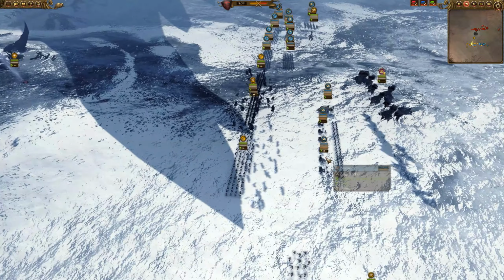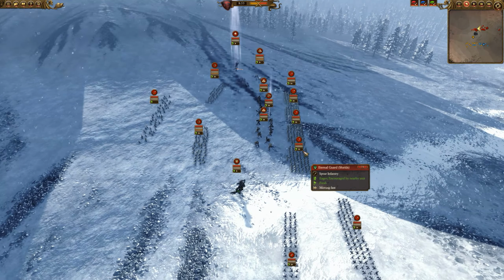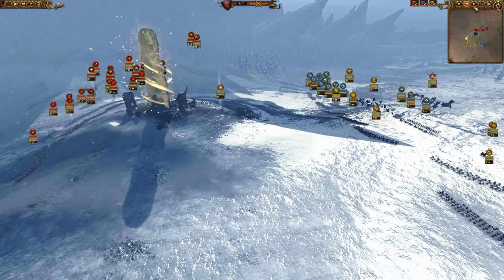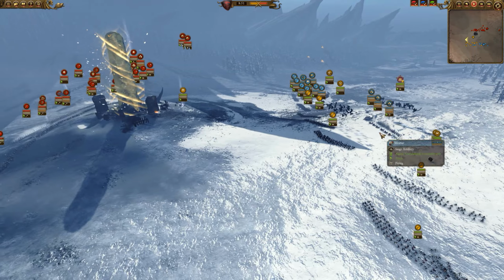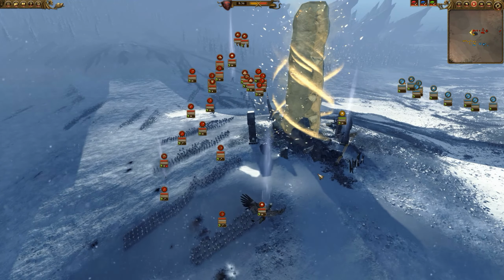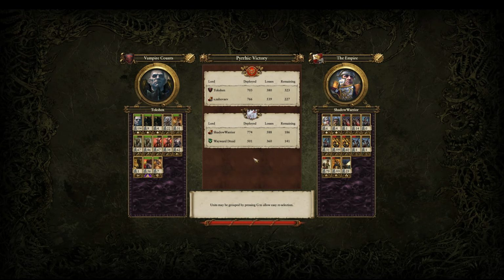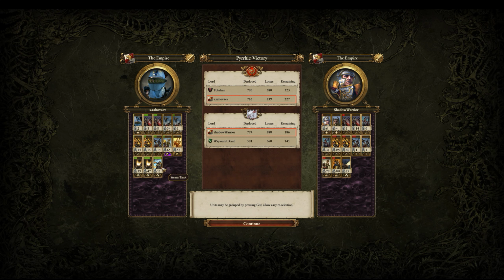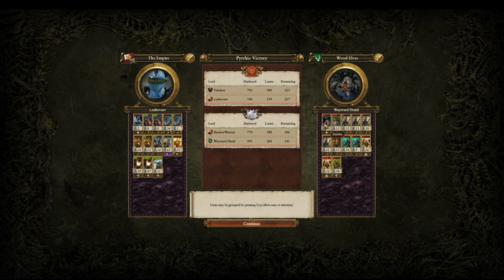Warhammer: Multiplayer Battle #422 2v2 Terror that flaps in the night